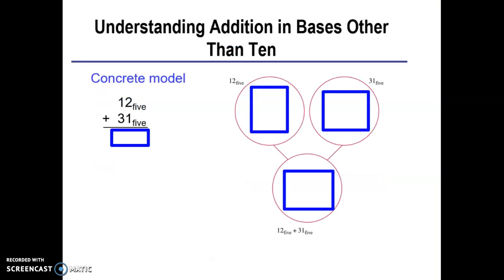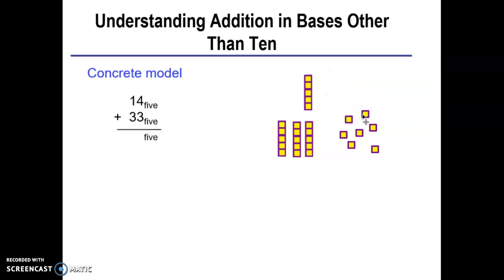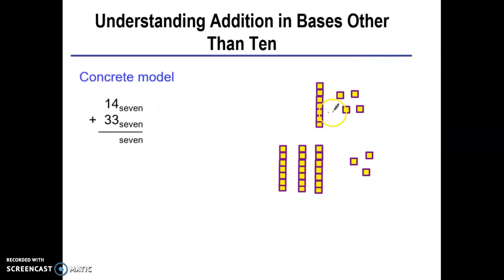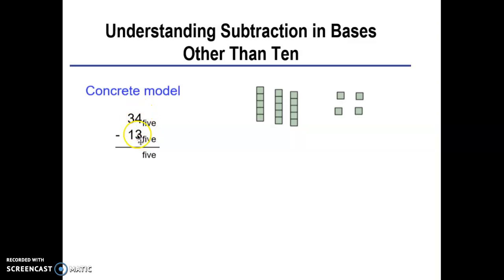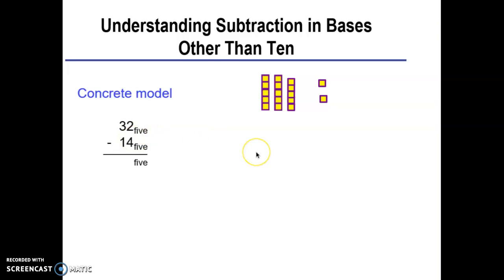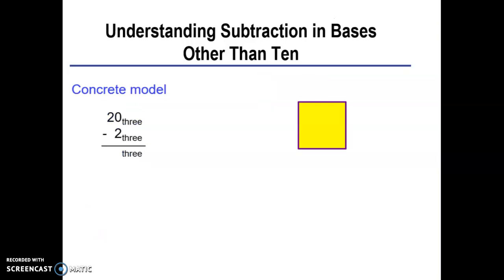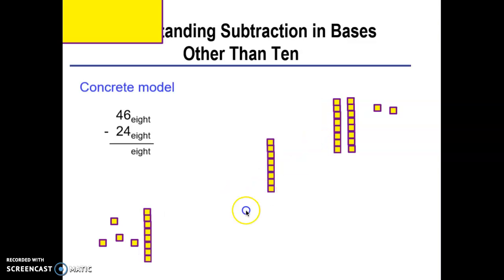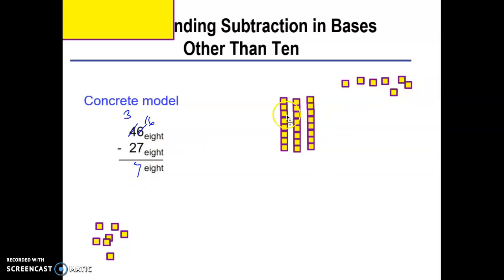MATH291 Add/Sub in other bases